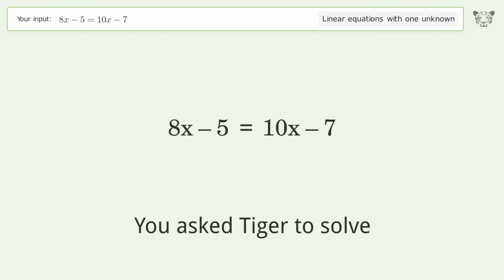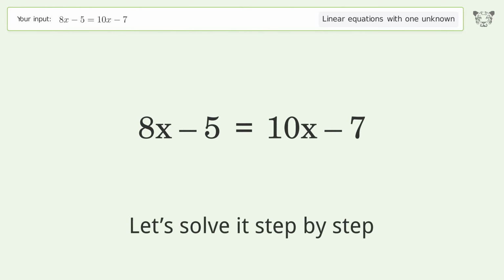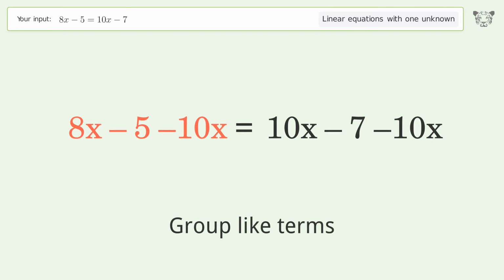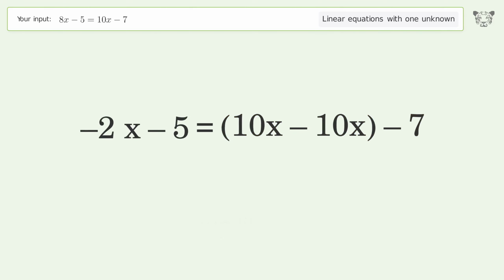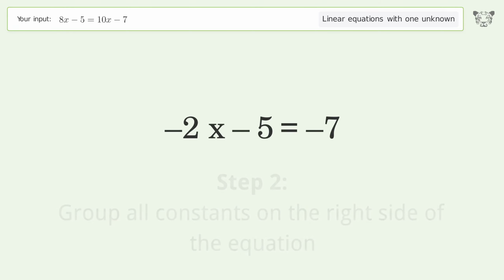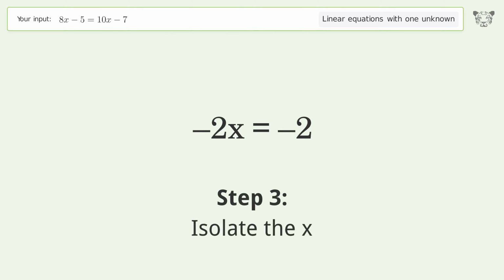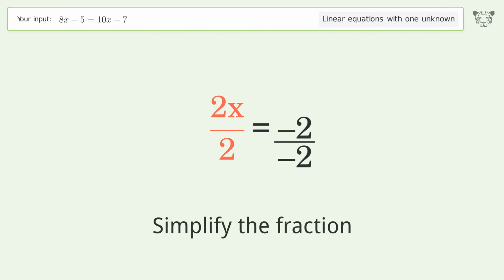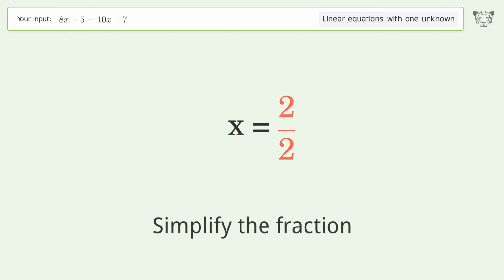Solve 8x-5=10x-7: Linear Equation Video Solution | Tiger Algebra